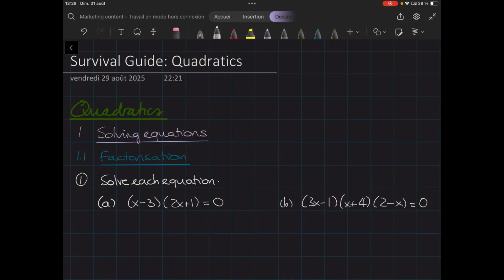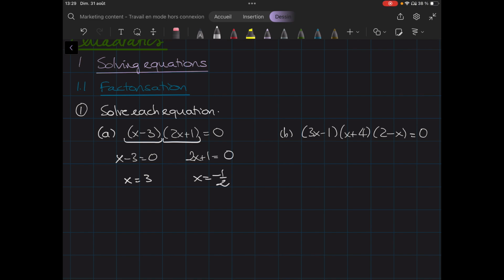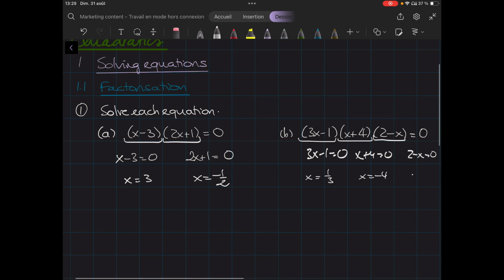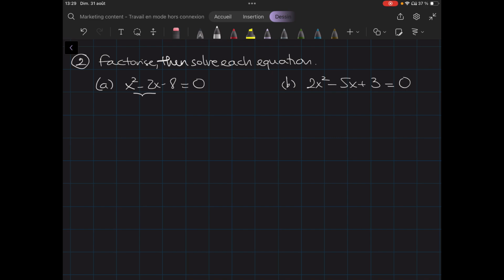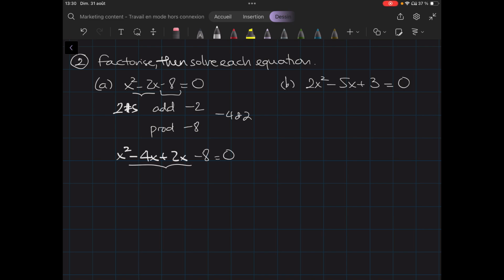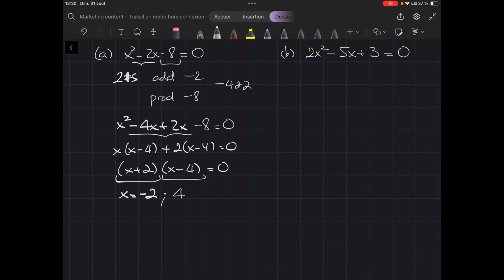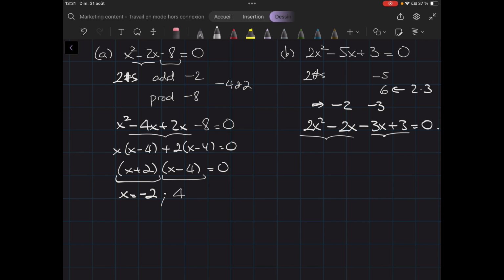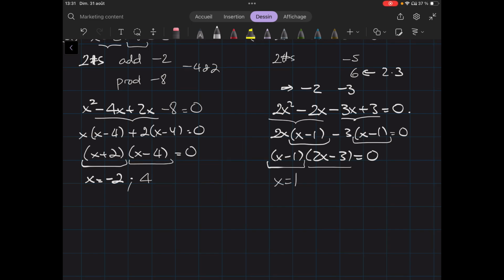AASL Survival Guide | Quadratics: Factorisation and finding roots